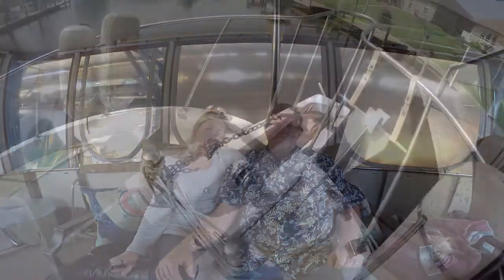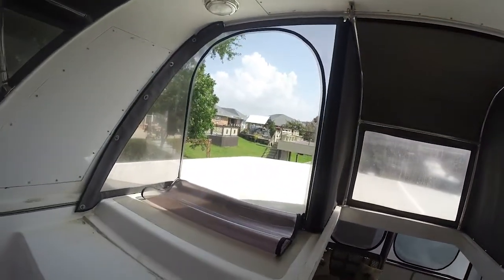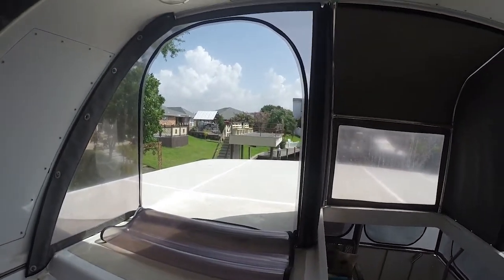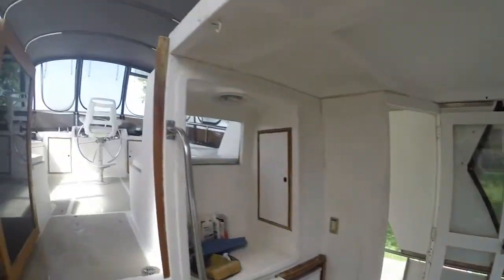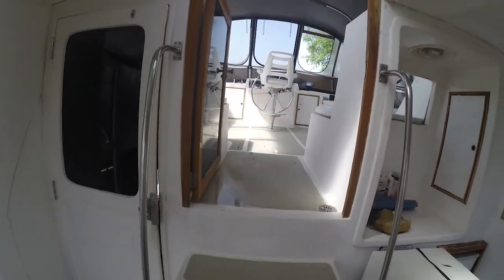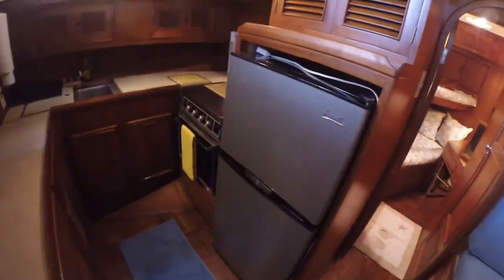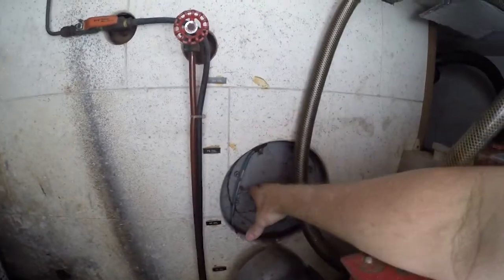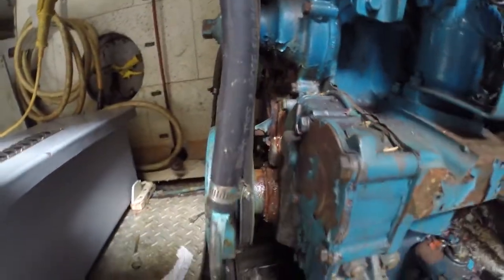Buying a Boat..Boat #2 Sundeck Trawler Motor Yacht..1984 Present ..Living On A Boat Full Time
Kim and Darrell continue their adventure of buying a boat, trawler, Motor Yacht. They find the boat they really are looking for and walk thru for the first time. No survey needed with this boat.  This is a 1984 Present Sundeck trawler Motor Yacht with perkins diesel engines and aft cabin layout